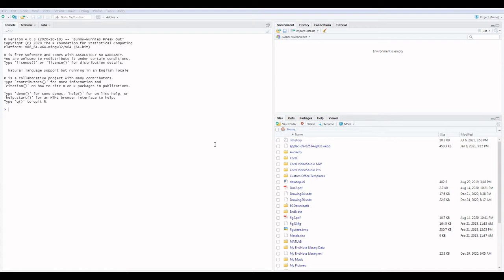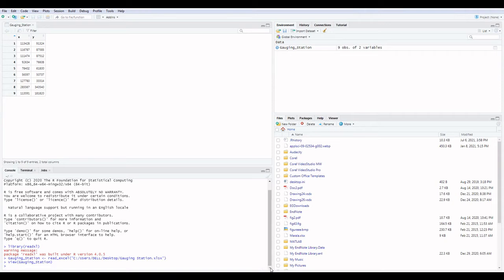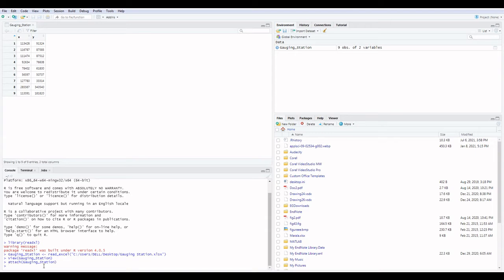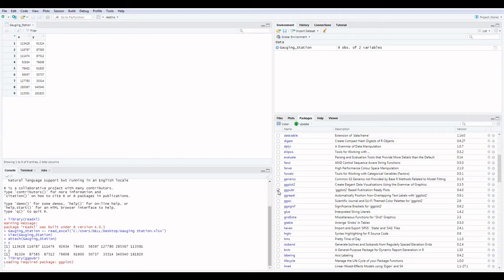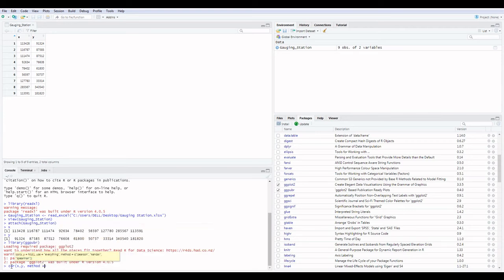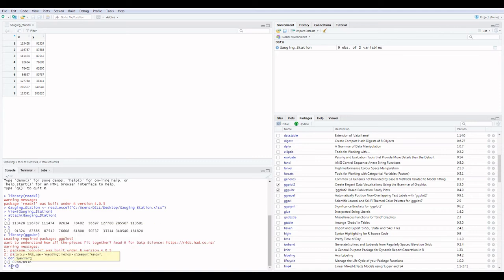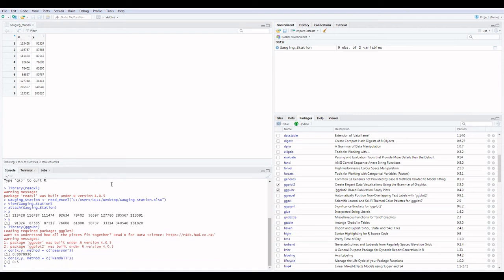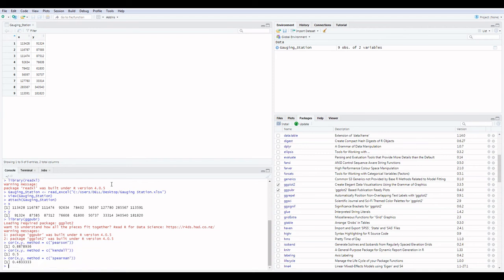Correlation In R Studio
# Statisticians Club, In this video, I explain how to solve pearson, Kendall, and Spearmen correlation in R Studio.